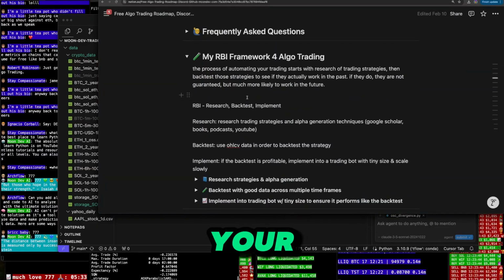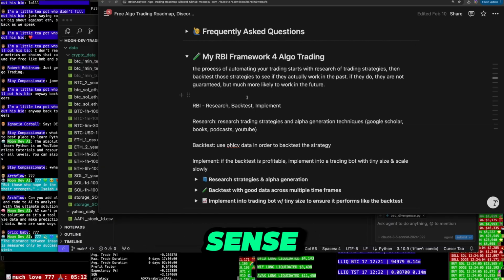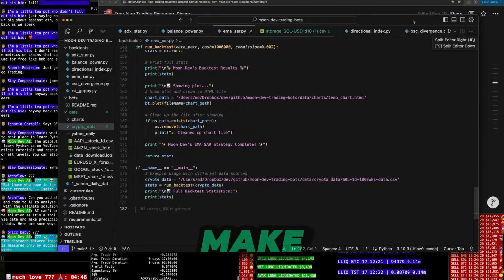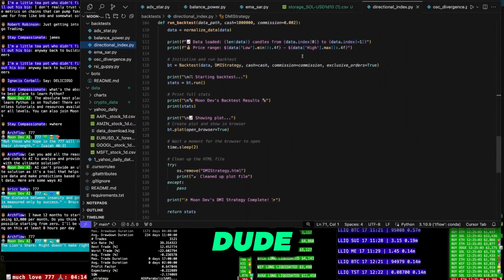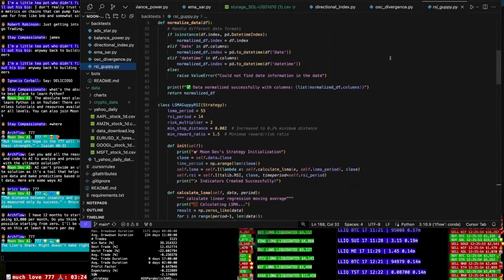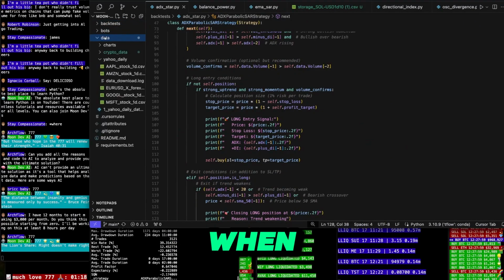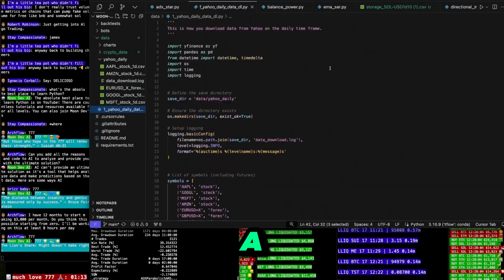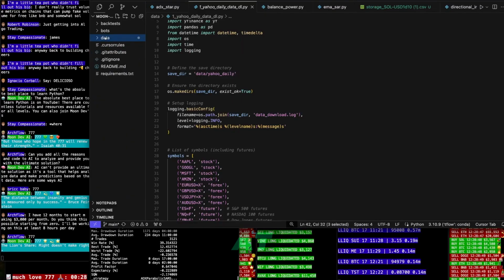When System Density Reduces Adaptive Intelligence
Examines how increasing integration depth gradually restricts adaptive range.